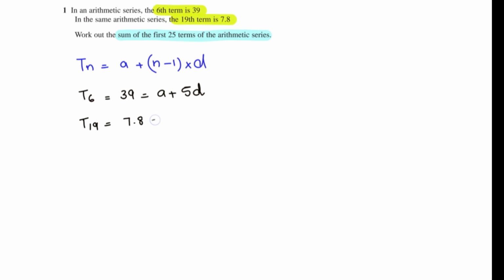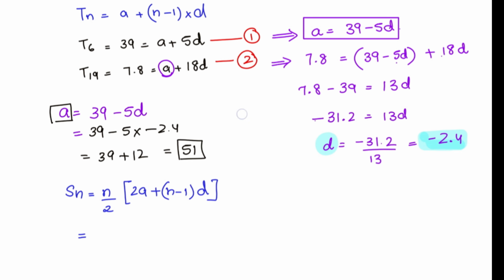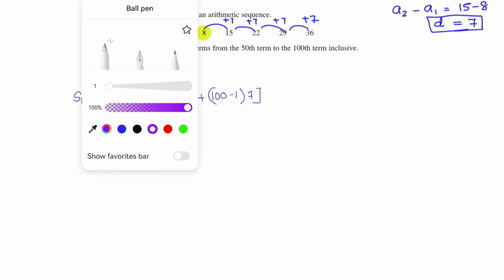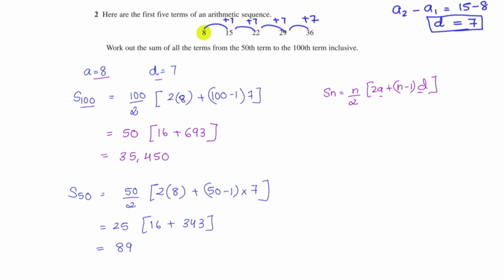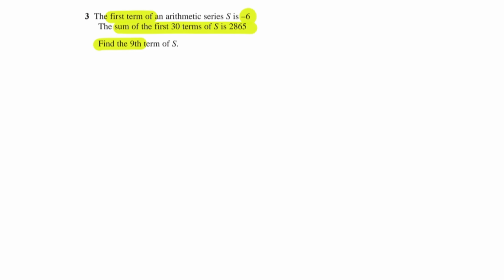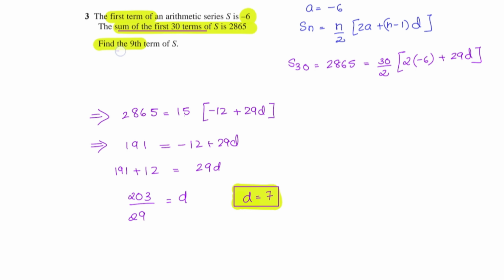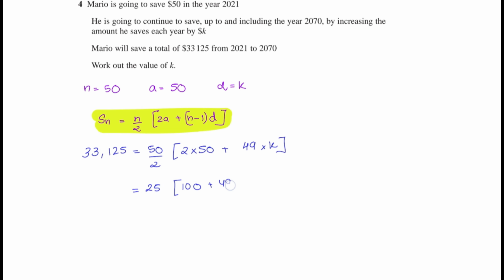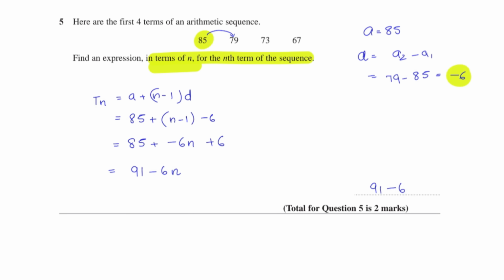Sequence igcse pastpaper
Welcome to our comprehensive walkthrough of past paper questions on sequences! In this video, we delve into various types of sequence problems commonly encountered in exams, including arithmetic and geometric sequences. We'll guide you through step-by-step solutions, helping you understand the underlying concepts and techniques required to tackle these questions effectively.YouTube

Whether you're preparing for your upcoming exams or just looking to strengthen your understanding of sequences, this video is tailored to support your learning journey.

OLevel